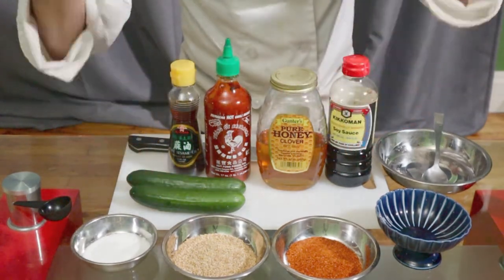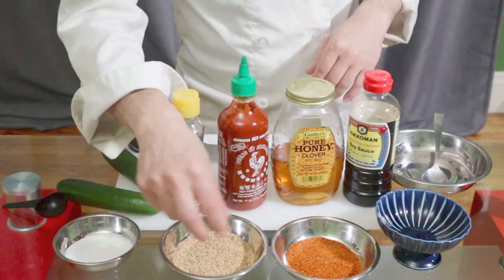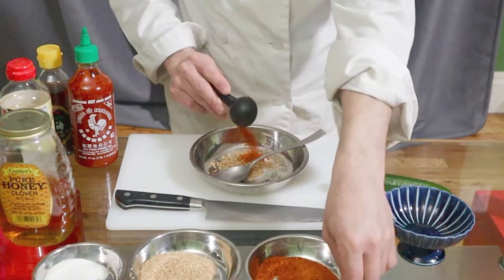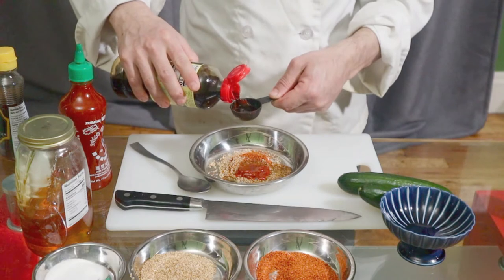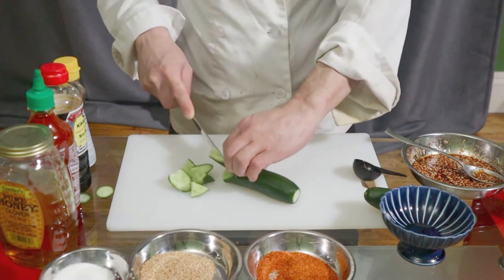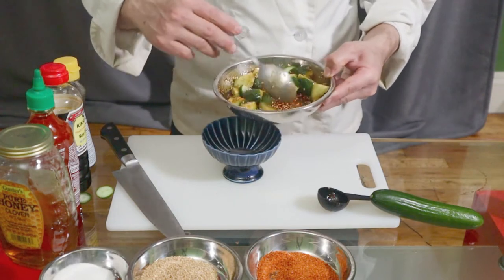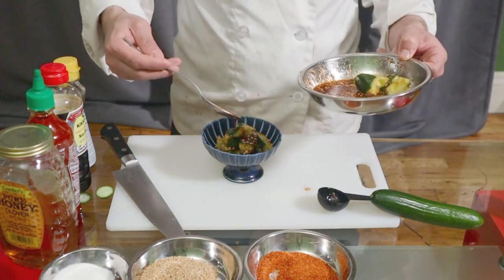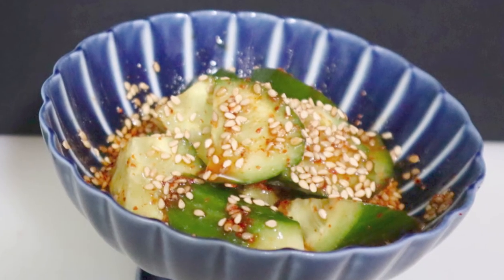Easy spicy cucumber salad / Japanese bar snack! / How to make spicy appetizer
This is easy spicy cucumber salad recipe !!
Perfect bar snack/appetizer with beers and margaritas!!

Ingredients
Sugar                                   1/3 tbsp
Sesame                             Half  tbsp
Chili powder                        1/3  tbsp
Shiracha sauce                   1/3  tbsp
Sesame oil                           Half tbsp
Honey                                     1/3 tbsp
Soy sauce                                1   tbsp
Cucumber                                 1 p
1tbsp = 15 ml
1tbsp = 0.5 oz